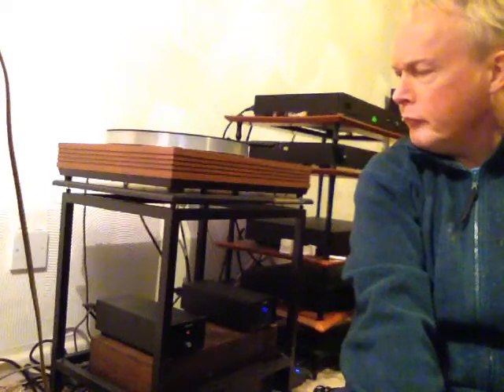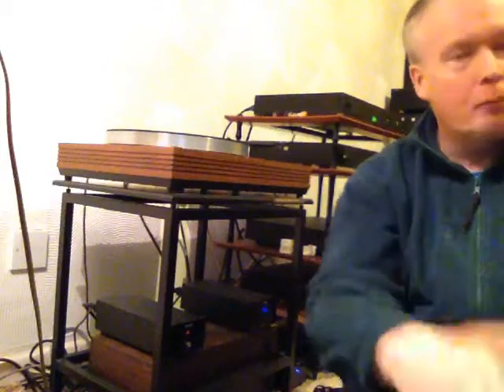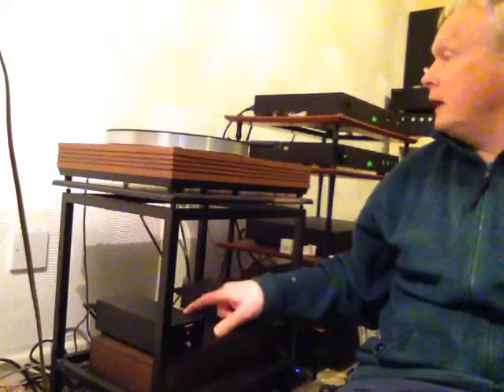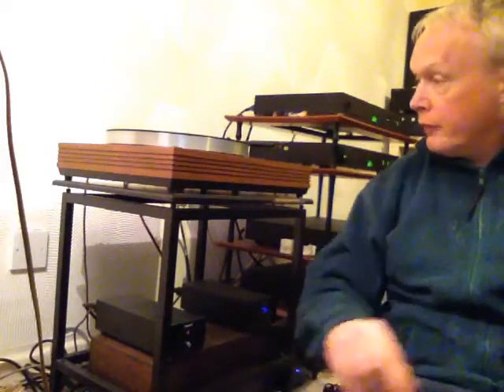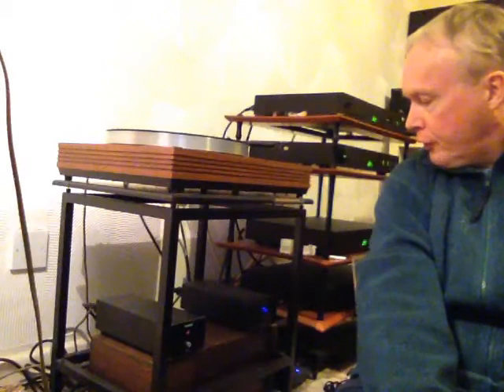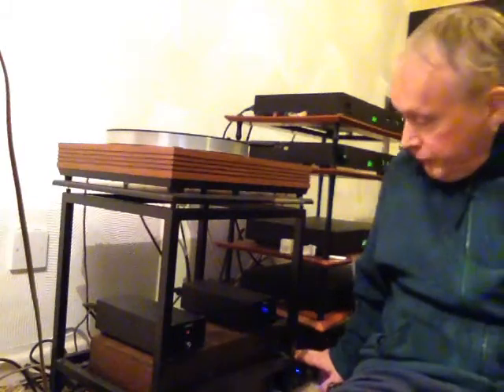Linn Sondek LP12 with Heed Orbit 1 power supply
I have had the Heed Orbit 1 power supply fitted to my Linn Sondek LP12 turntable for a little while now and I thought it would be an idea to do a video on my observations since I've had a chance now to use it. Overall it's been a very worthwhile upgrade. Importantly it has in my opinion improved the overall sound quality, with the background being a lot quieter and added depth to the soundstage creating more detail.
The Valhalla that it replaced was about 32 years old and served me superbly well over the years. The Heed Orbit 1 gives me the option of playing at both 33 1/3 rpm and 45rpm so I will soon be playing some single records that I have not played for over 32 years on my turntable !